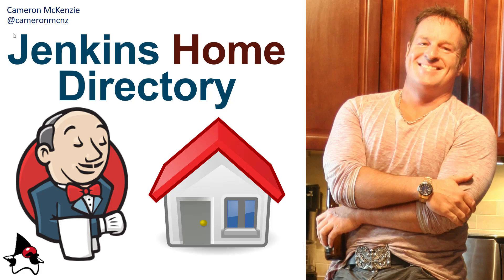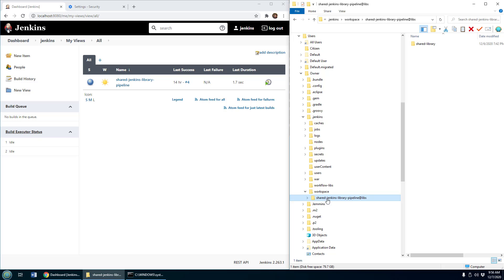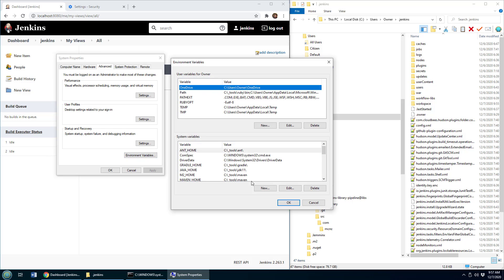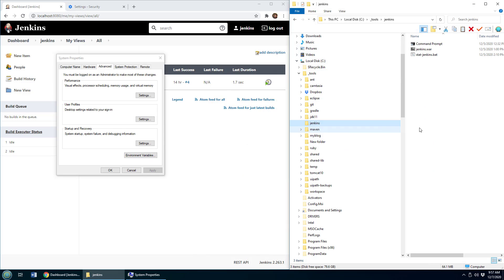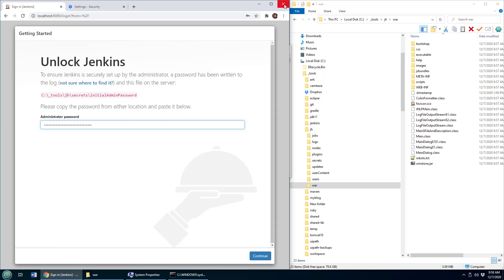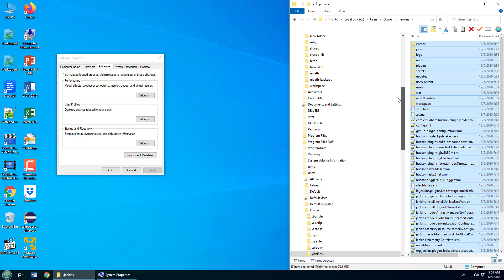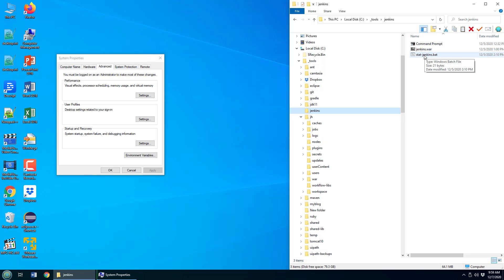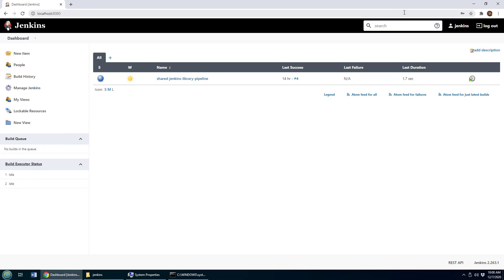Jenkins Home Directory: What is JENKINS_HOME and how do you set the environment variable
What is JENKINS_HOME? Where is Jenkins Home and how do you set the Jenkins Home environment variable on Windows or Linux/Ubuntu? All good questions, most of which I'll answer here in this short JENKINS_HOME tutorial that explains how to move your Jenkins Home location after an install of the CI/CD tool, and how to keep your old build jobs and build pipelines after the JENKINS_HOME location is moved.